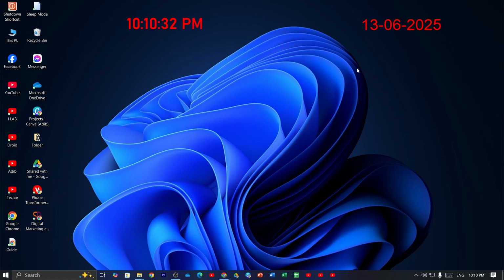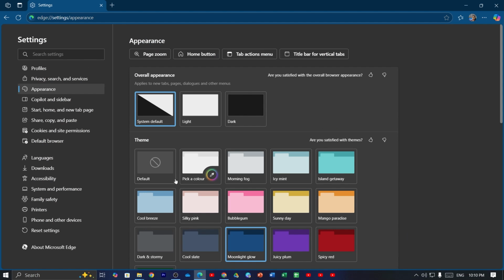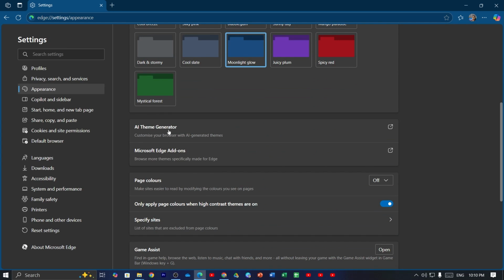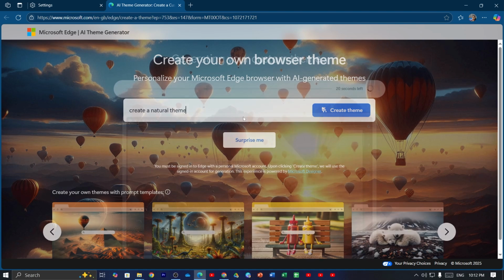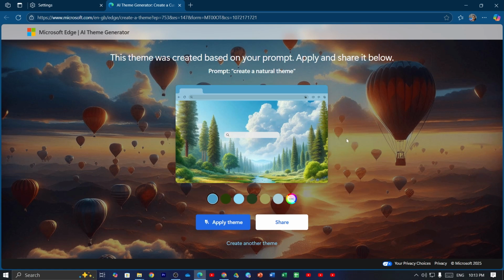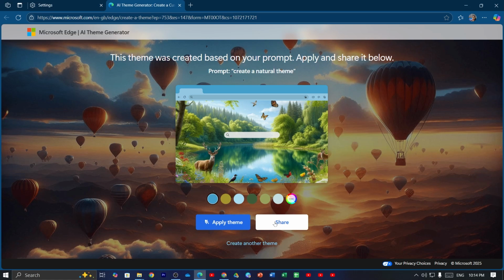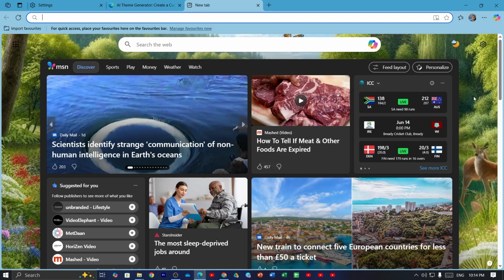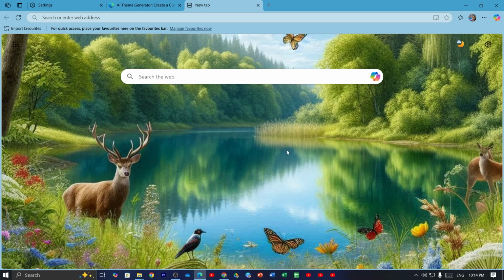How to Generate AI Theme on Microsoft Edge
A quick tutorial on, how to generate AI theme on Microsoft Edge.